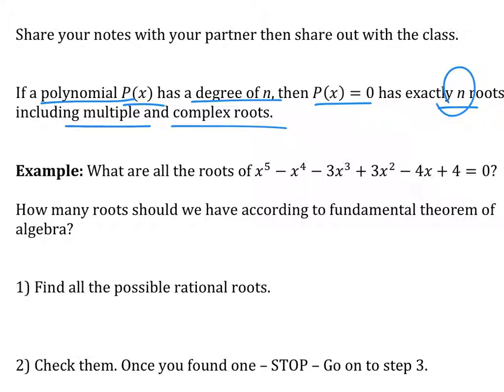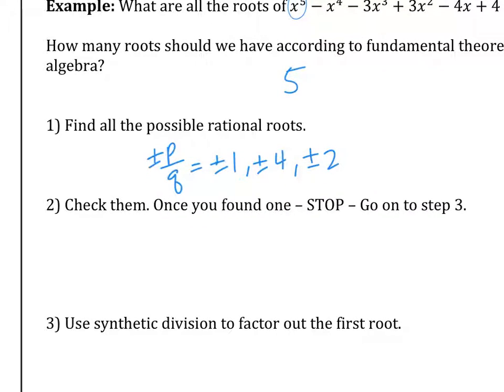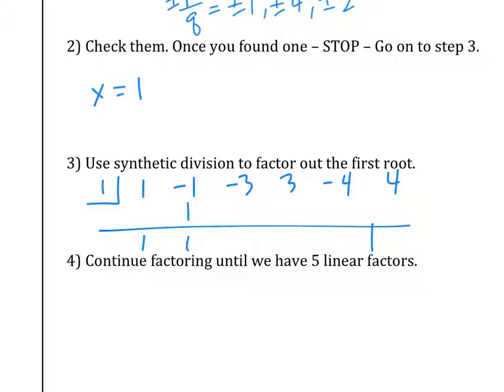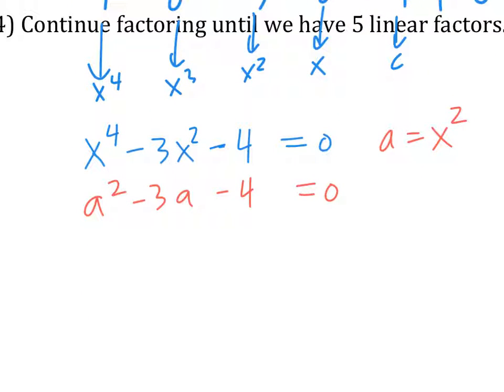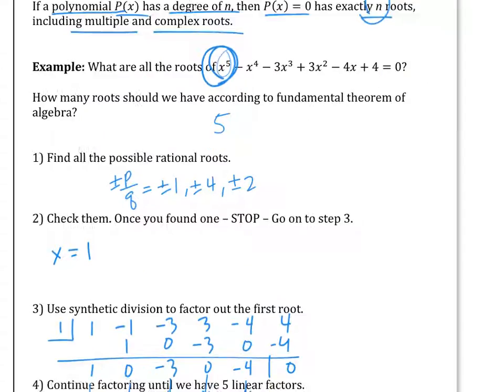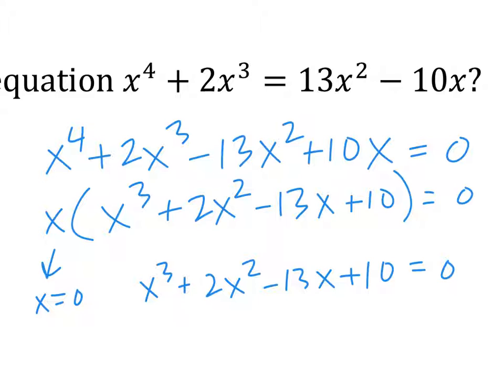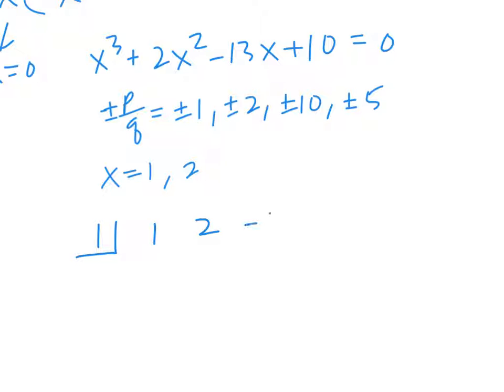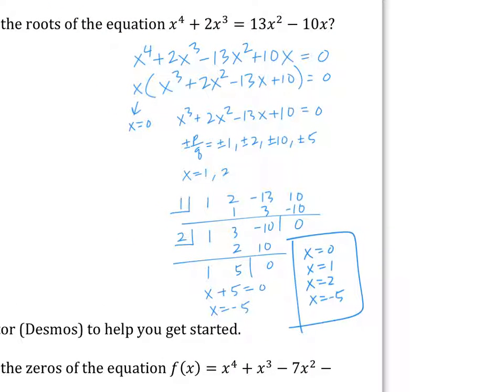Honors Algebra 2 - Ch.5.6 (part 1)